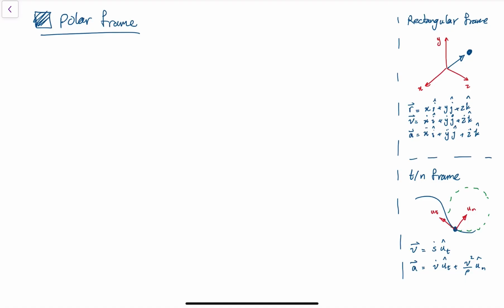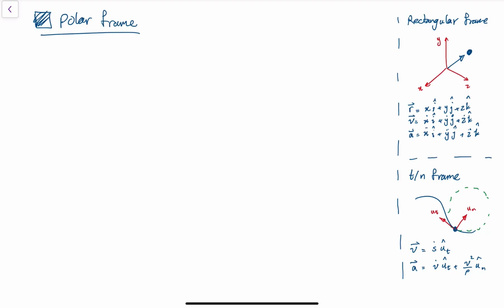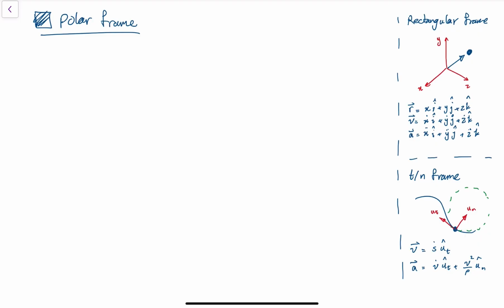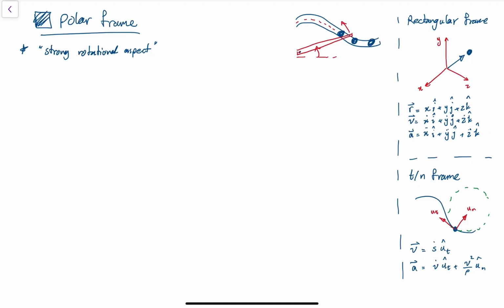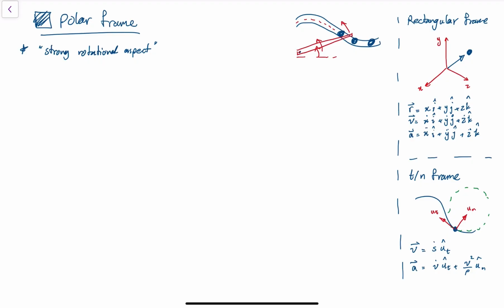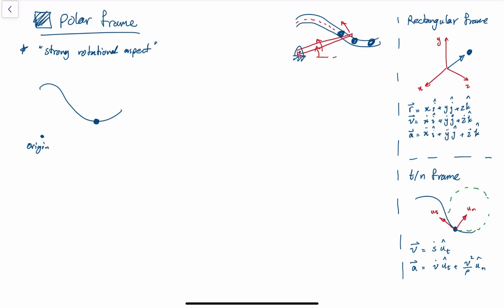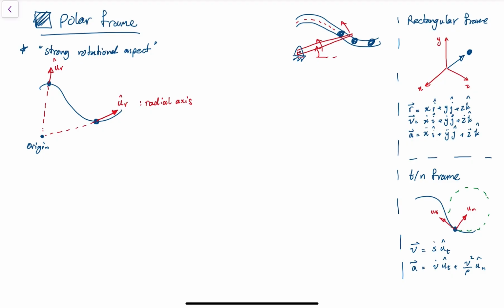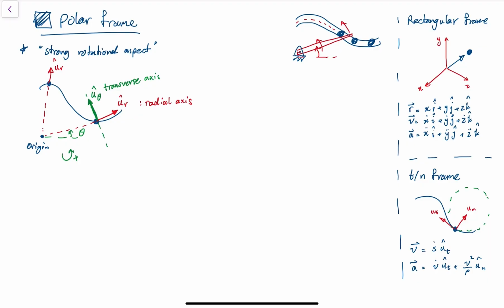Dynamics - polar frame definition